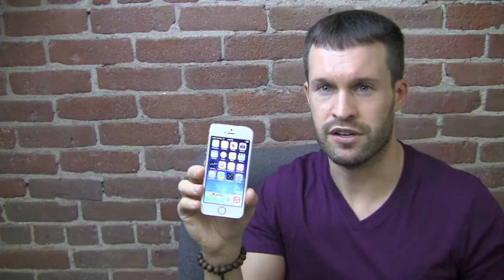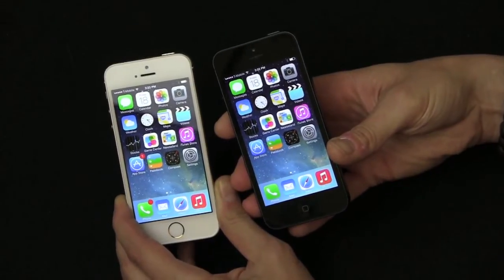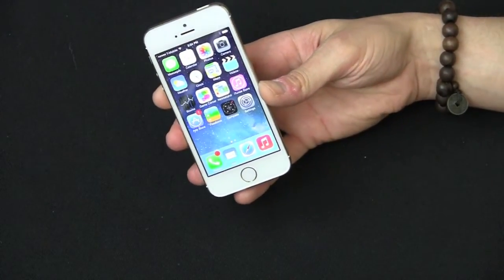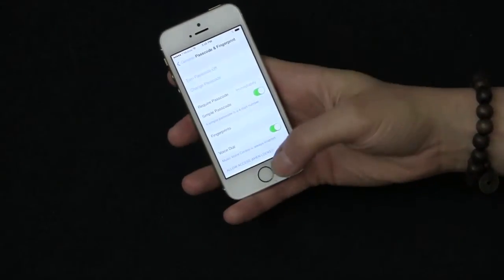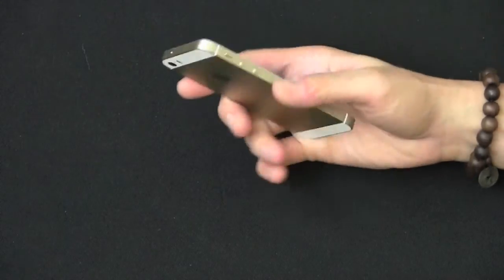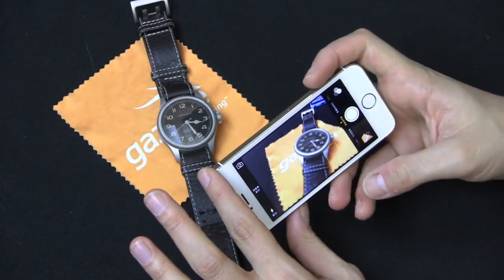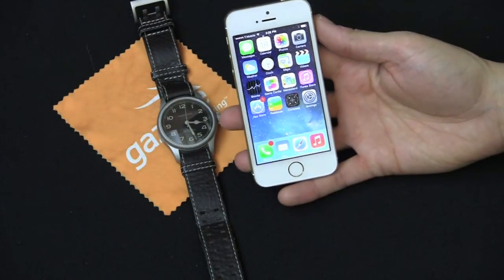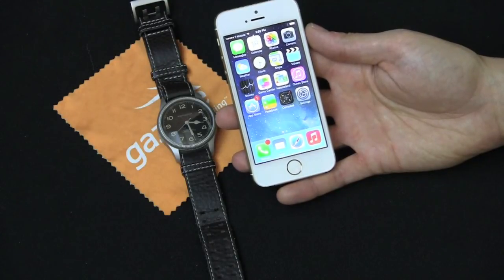Apple iPhone 5S Review (Gold)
Apple's new flagship phone has finally landed in the lab as we take a look at the gold 16GB model! The 5S features a 64-bit processor, Touch ID and new 8MP iSight camera. The new color options of gold, silver and space gray offer new options over the previous black and white models. But is this enough? iPhone 4S owners and below will love the new upgrades and build, while iPhone 5 owners may want to hold off for next years iPhone 6. is this the right iPhone for you? Watch and find out!